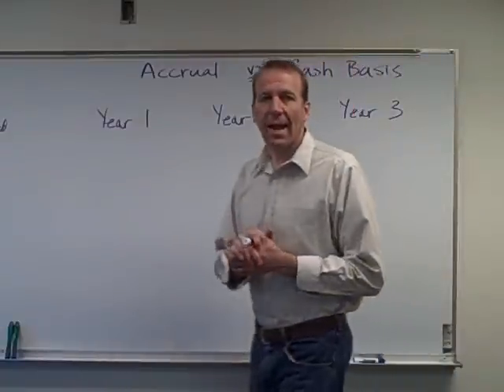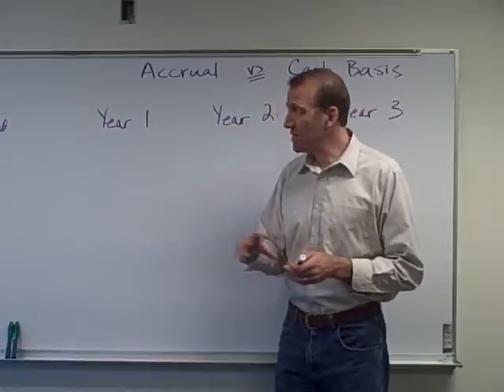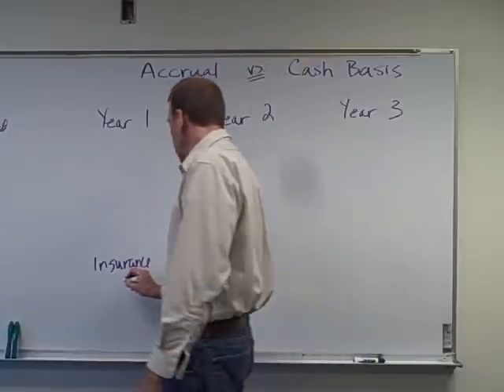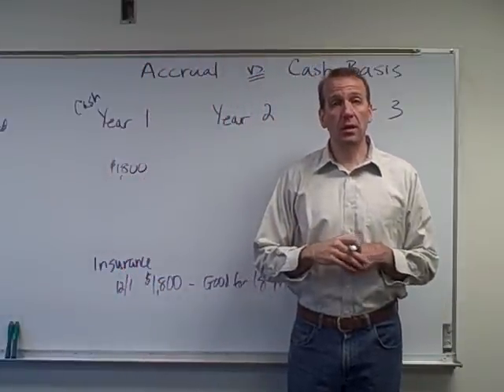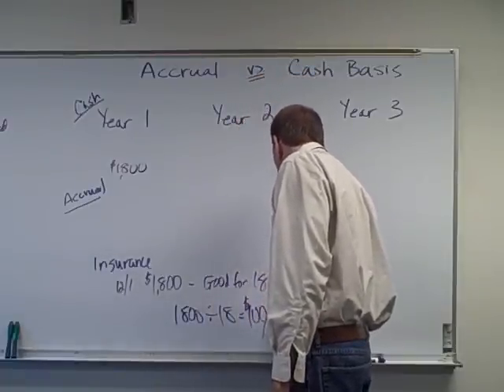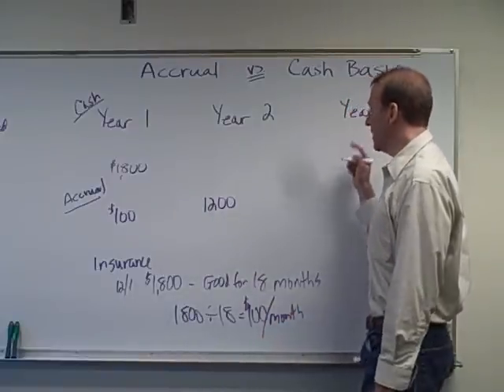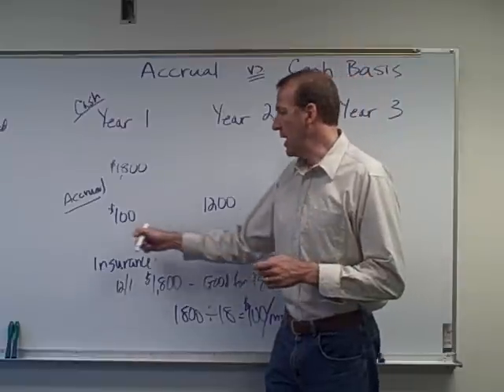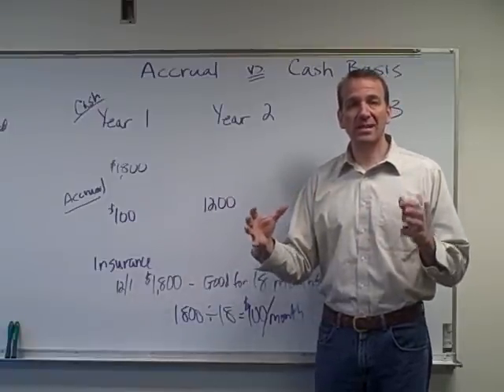Accrual and Cash Basis Accounting - Ch.3 Video 1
Accrual vs. Cash Basis Accounting